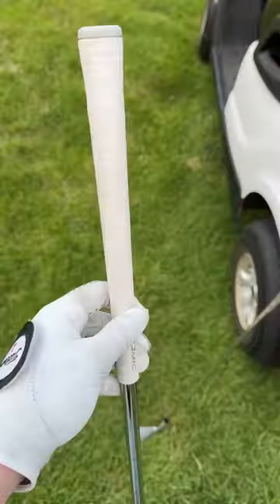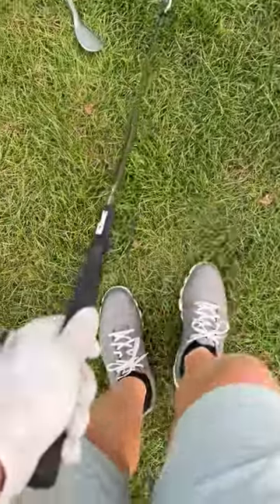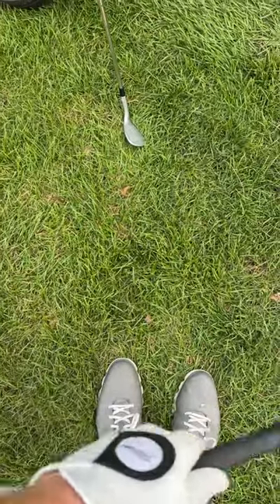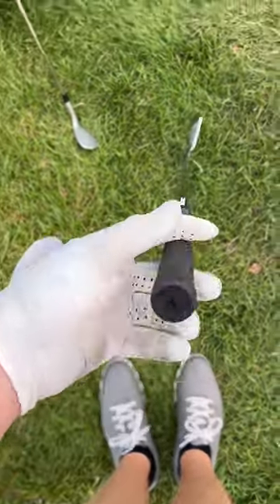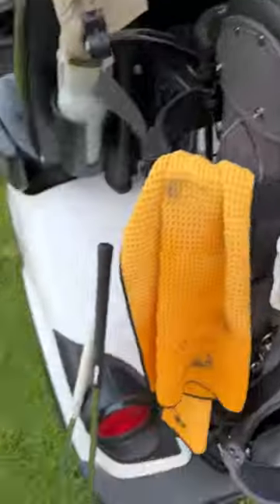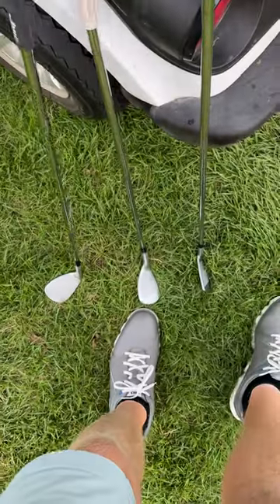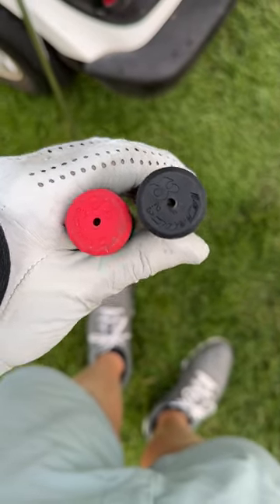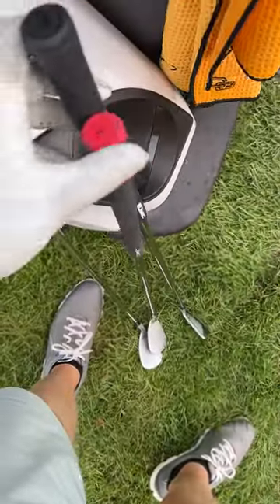Ionic grip review 2.3 vs 1.8 ribbed vs no rib